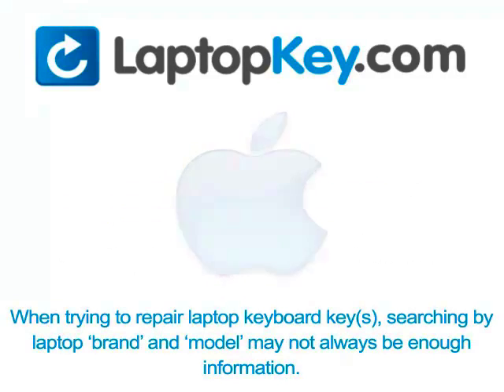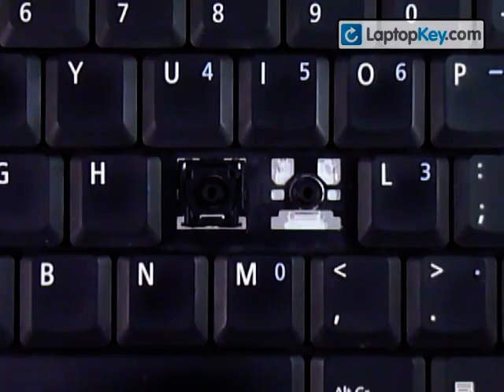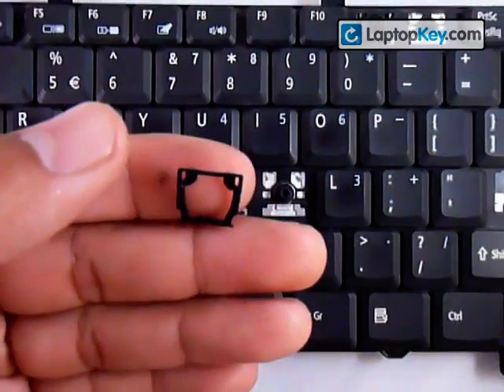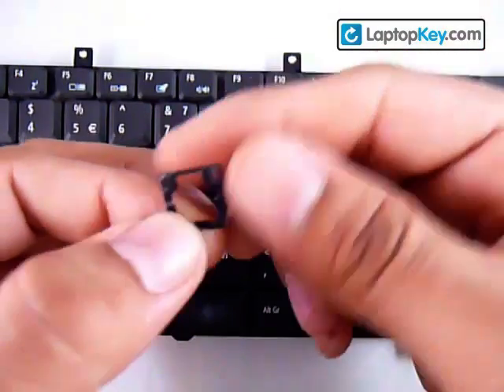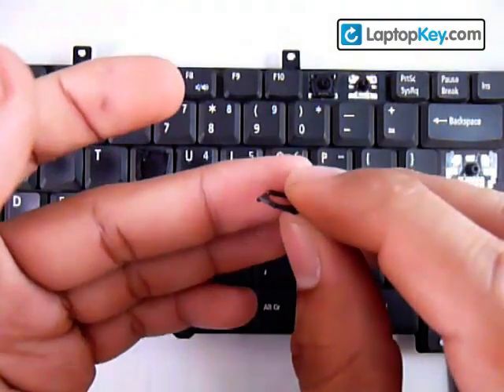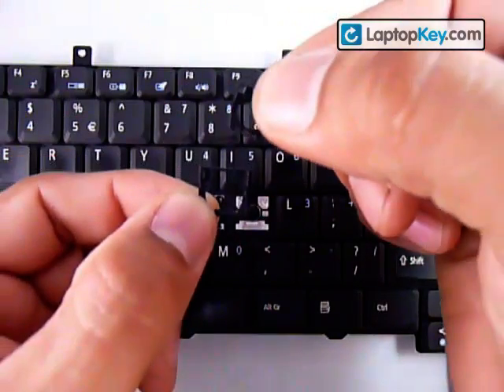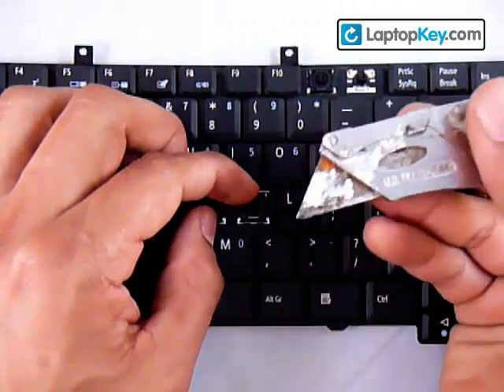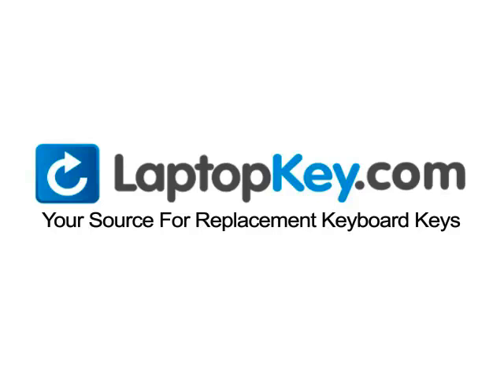Laptop Keyboard Key Repair Guide | Gateway NV52 NV40 NV42 NV44 NV48 NV52 NV53 NV54 NV56 NV58 NV78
| Replacement Laptop Keyboard Keys | Keyboard Key Repair Guide | Gateway NV52 NV40 NV42 NV44 NV48 NV52 NV53 NV54 NV56 NV58 NV78